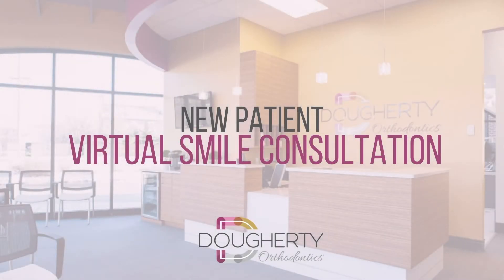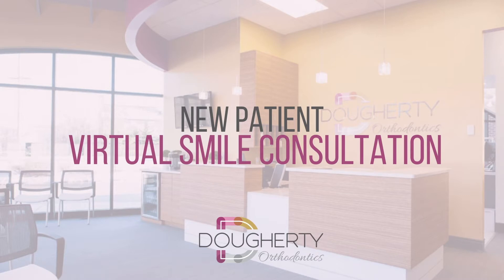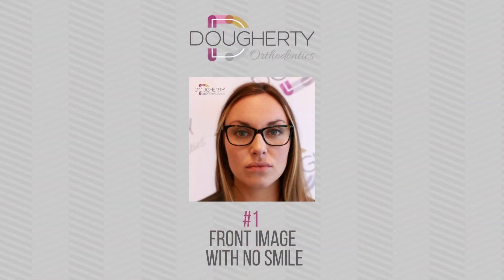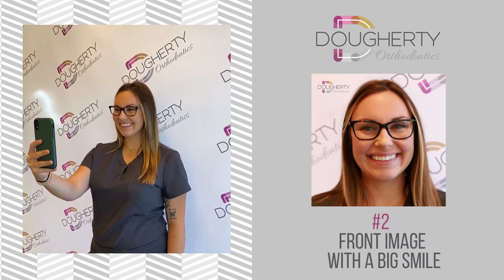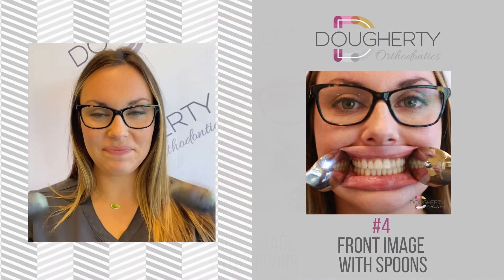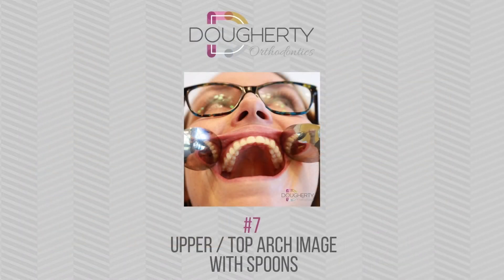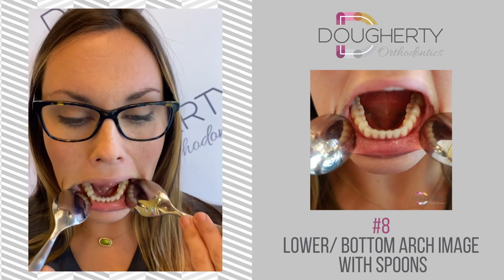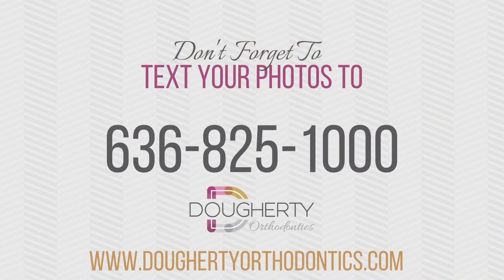Virtual Smile Consultation | Dougherty Orthodontics | Orthodontist in St. Louis, MO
Have you ever wondered if your smile could benefit from orthodontic treatment? Are you looking for a bite that functions and a straighter smile that brings you confidence? You’ve come to the right place! Dr. Dougherty would love to help you achieve your smile goals and is proudly offering a complimentary new patient smile consultation that is completely virtual. Get started today from the comfort of your home!